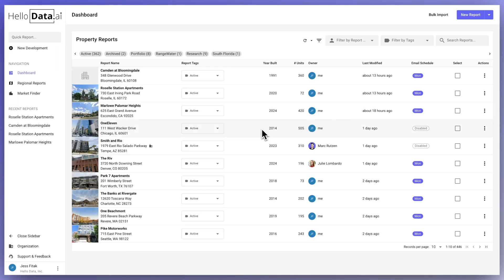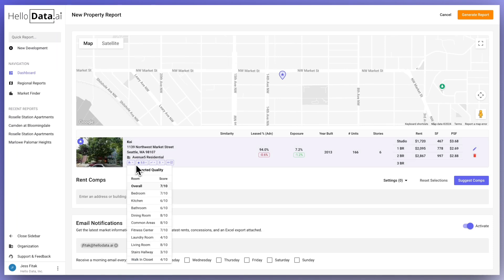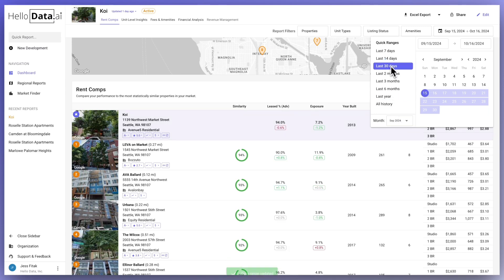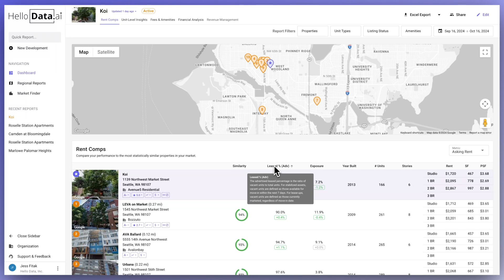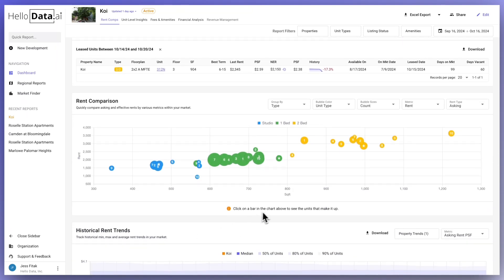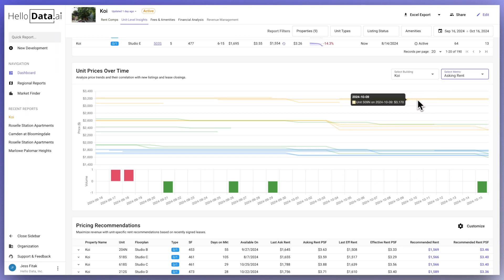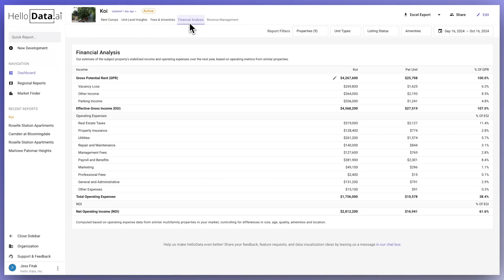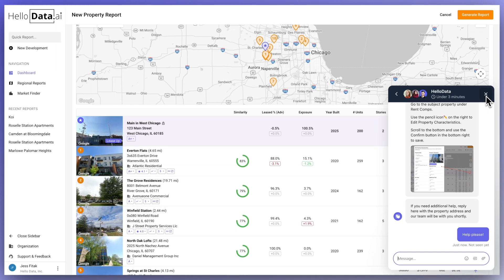HelloData Full Training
In this overview, we’ll show how to search for a  property, create a market survey, add and remove comps, and analyze rents in granular detail.